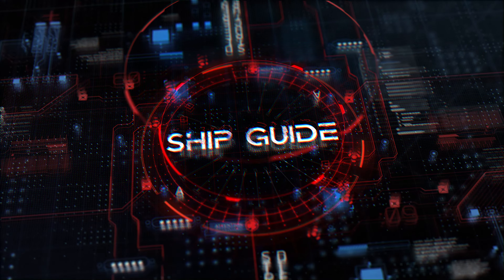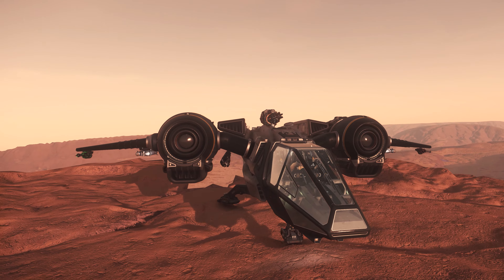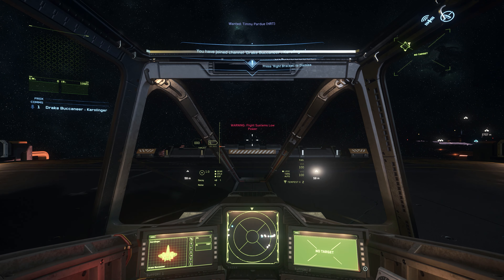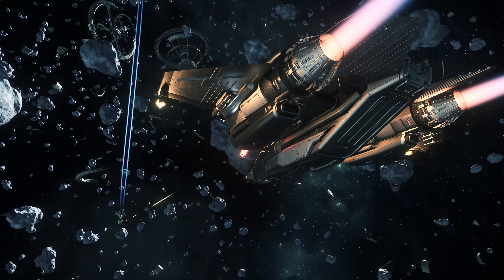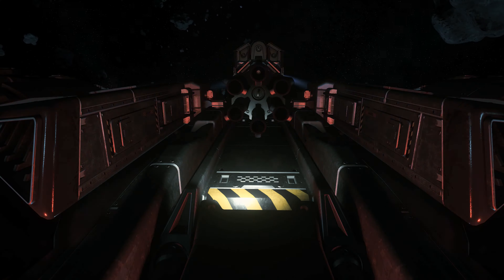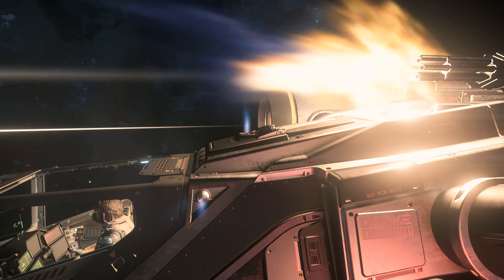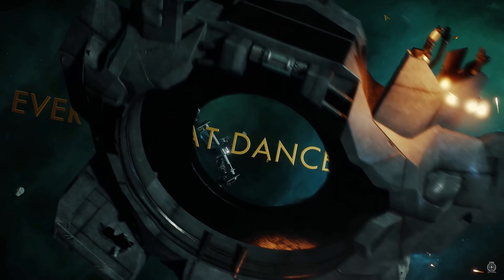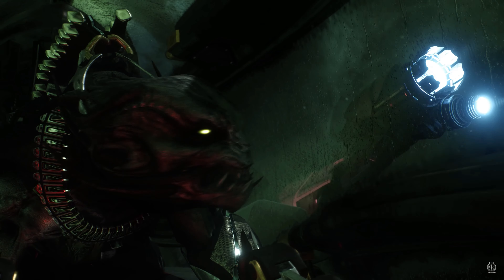Star Citizen 3.12.1 [4K] Gameplay Ship Guide, Drake Buccaneer, The Best Light Fighter?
In this detailed gameplay ship guide of Alpha 3.12.1, we take a look at the Drake Buccaneer in detail. As one of the most powerful light fighters, the Bucc is not only very strong in PvE.

What can I do with the Buccaneer? What are your strengths? What are their weaknesses? Are there any variants? Is it worth real money for it? Are there alternatives? Are there any special features of the Bucc?
We answer all of these questions and a few more in the video!

Regular Twitch streams to Star Citizen, Tuesdays & Saturdays 7:00 pm-10:00pm (German time)

Star hangar:
Do you want to buy ships that are not currently available in the PledgeStore? Are you looking for a cheap alternative? Do you want to sell something yourself?

Your link to the account creation for your bonus of 5000 aUEC in the game!

Power supply Thermalthake PF1 850w

0:00 start
0:05 Drake Buccaneer introduction
1:15 exterior & technical data & armament
3:30 Combat Skills & Loudout Recommendation as a link
8:15 Atmospheric flight properties
8:58 Pros and Cons in the overview & Die Bucc in one sentence
9:28 Conclusion & giveaway & the best patreons / channel members!

All content, game content, and materials are copyrighted by Cloud Imperium Rights LLC and Cloud Imperium Rights Ltd. Star Citizen®, Squadron 42®, Robert Space Industries® and Cloud Imperium® are registered trademarks of Cloud Imperium Rights LLC.